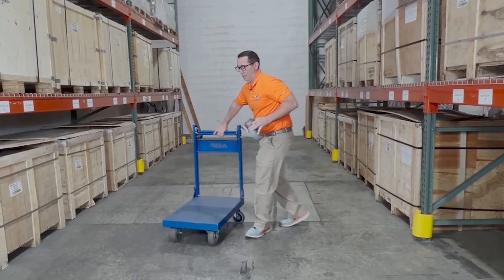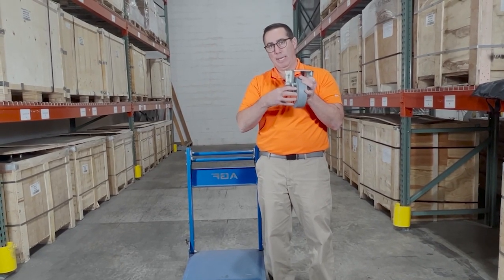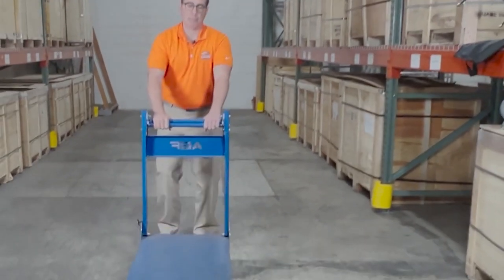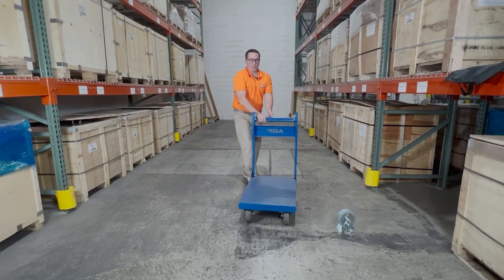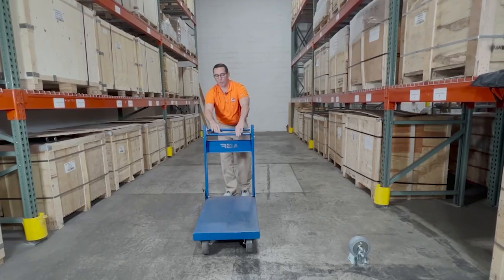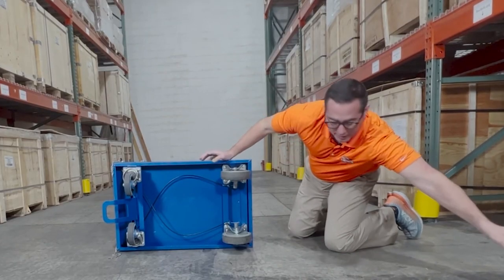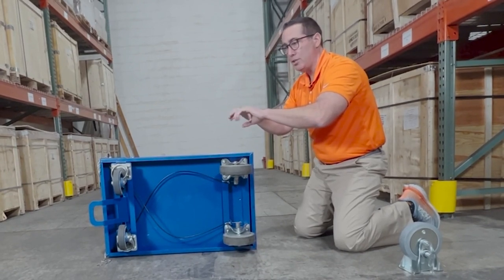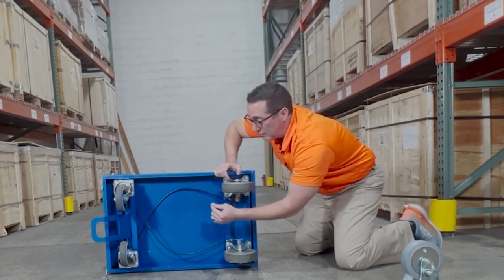All You Need to Know About the Dead Man Brake System for Carts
Dead Man Brake System for Industrial Safety | Overview & Installation Guide

Is it time for you to take safety more seriously in your facility? Look no further than the Dead Man Brake system, a fail-safe locking mechanism for industrial carts.

💡In this video, we discuss everything you need to know about the Dead Man Brake system, so you can prevent workplace accidents in your facility. We’ll explain the differences between the Dead Man Brake system and drum brakes, how to install the Dead Man Brake system, and how to know if the Dead Man Brake system is right for you.

Key Features of the Dead Man Brake System:

Fail-Safe Operation: Automatically engages to stop the cart when not in use.

Highly Durable: Enclosed drum brake system prevents performance issues in challenging conditions.

Easy Integration: Compatible with a wide variety of cart designs using standard motorcycle/bicycle brake cables.

Enhanced Safety: Prevents runaway cart accidents, collisions, and other safety issues in high-demand industrial settings.

Whether you’re in manufacturing, logistics, or any industry relying on heavy equipment, the Dead Man Brake system can enhance your safety measures drastically.